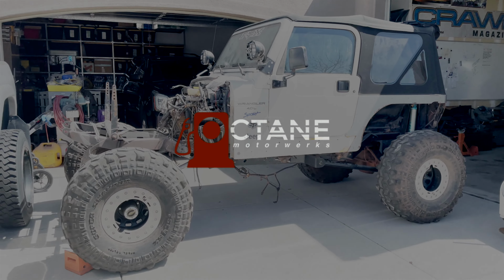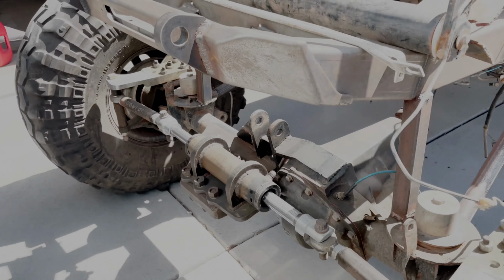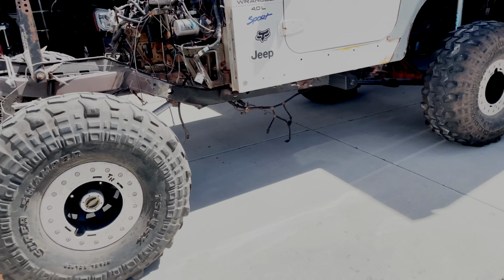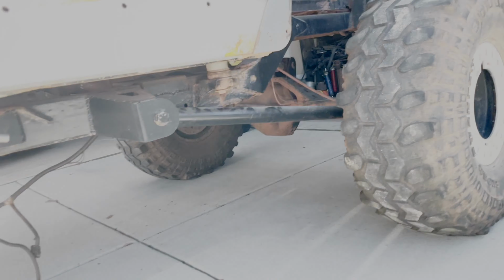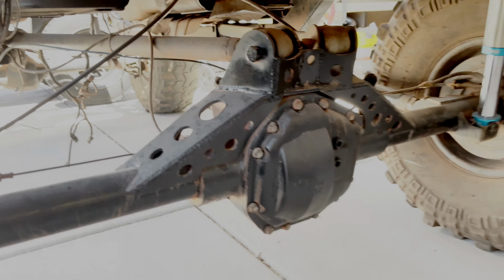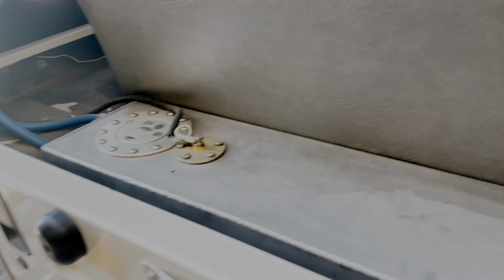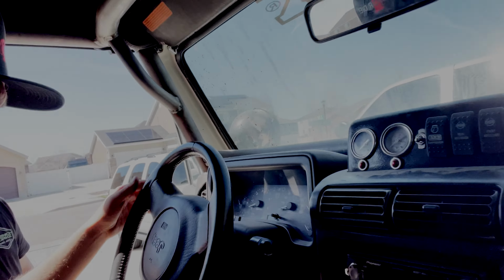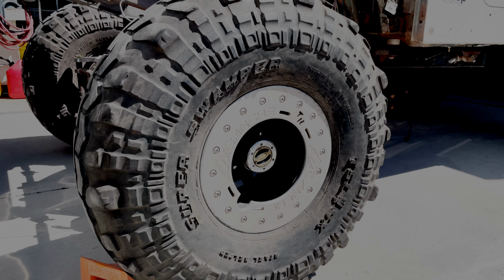LS Swap Jeep TJ Project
Update on my TJ project. History, suspension and drivetrain plans.